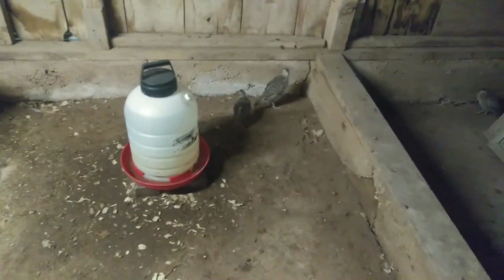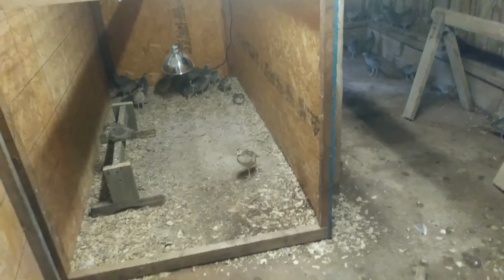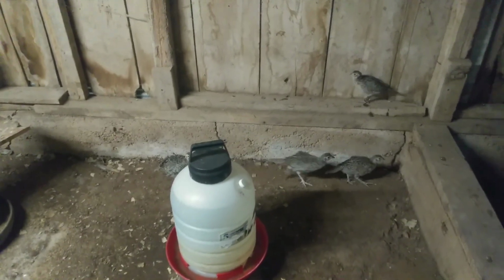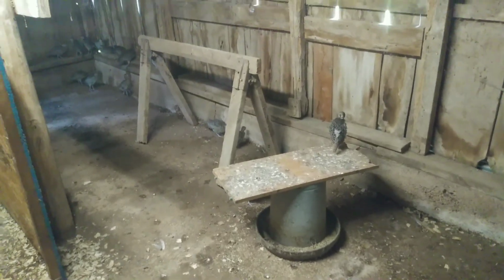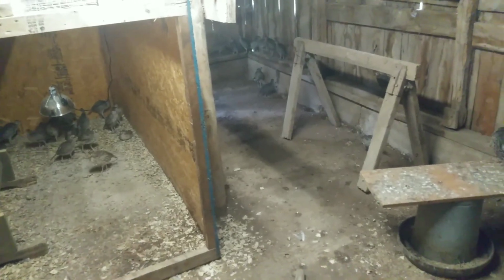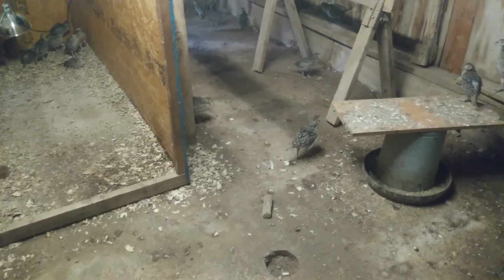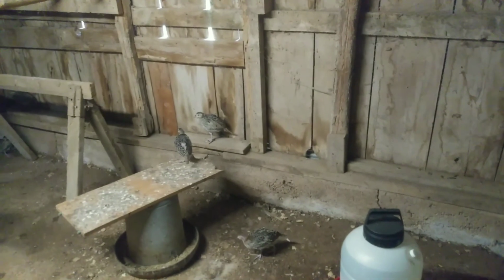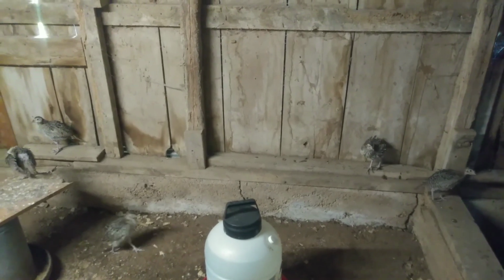Pheasant update # 3 I Moved my Ringnecks to a New Barn! (Bonus Footage)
I moved my Pheasants into a larger barn and bonus cottage from my trip to Colorado!